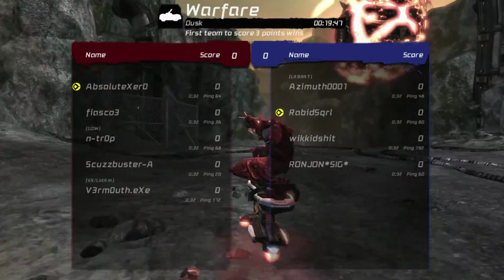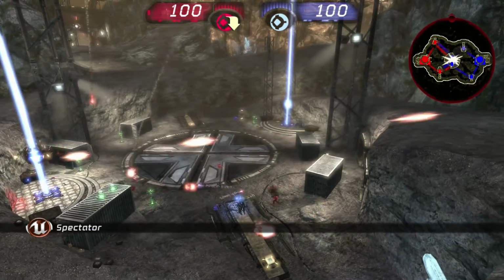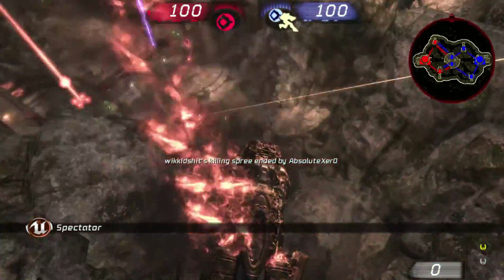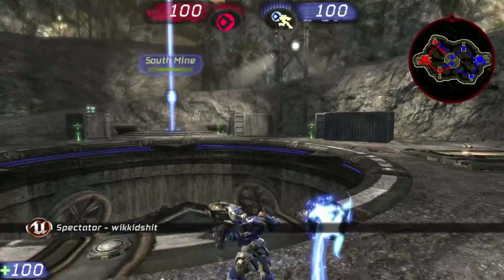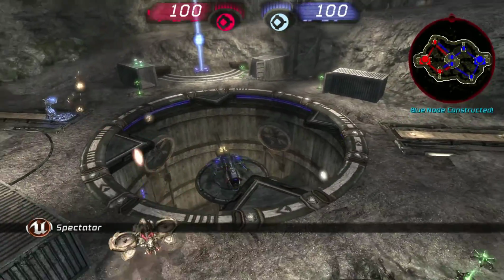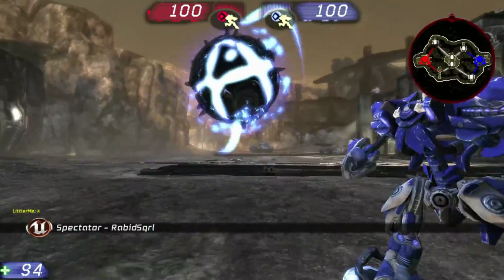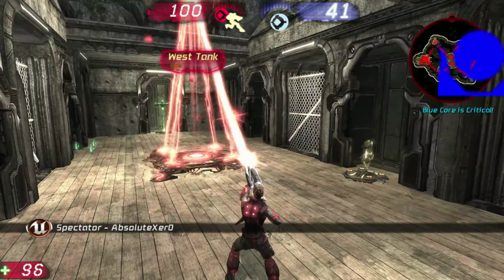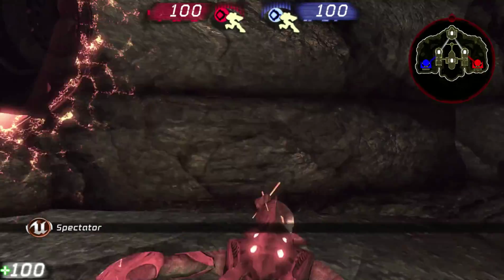UT3 dusk map - plz no win buttons - spectating multiplayer gameplay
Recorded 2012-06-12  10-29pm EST